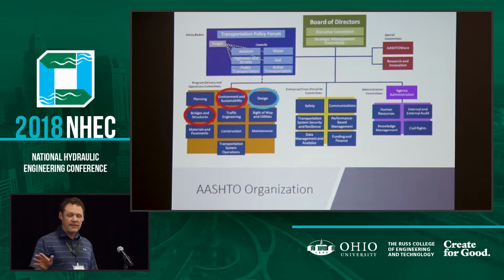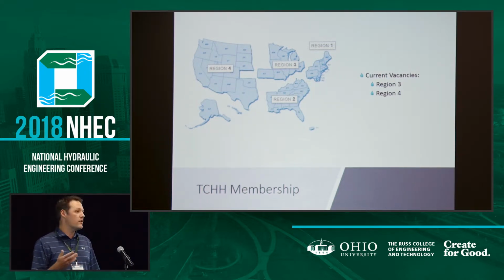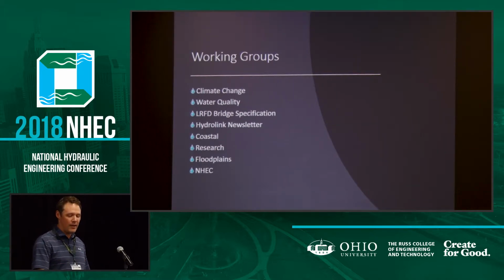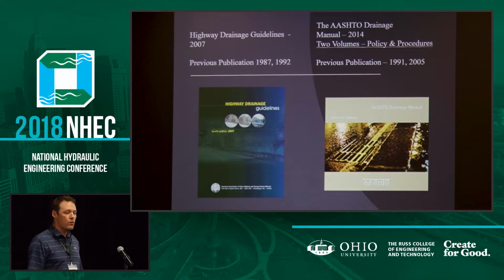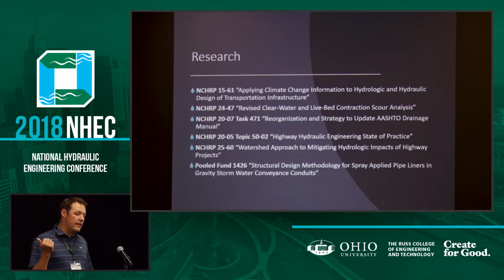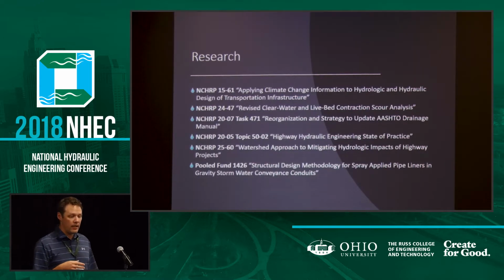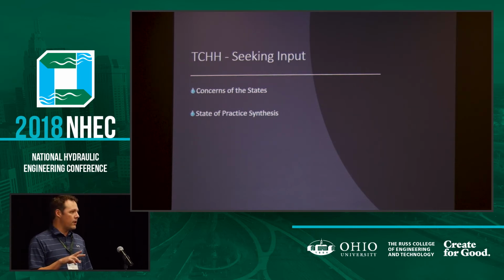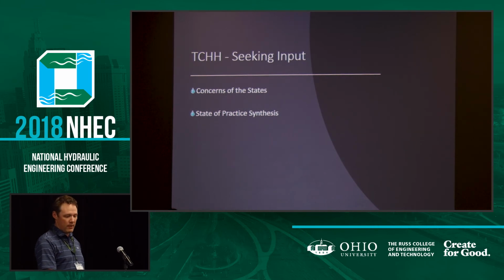Nick Wark - AASHTO Update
2018 NHEC - NATIONAL HYDRAULIC ENGINEERING CONFERENCE

Nick Wark
Hydraulics Engineer, Vermont Agency of Transportation

Biography:
Nick Wark is the State Hydraulic Engineer at Vermont Agency of Transportation. He serves as the Chair of the AASHTO Technical Committee on Hydrology and Hydraulics.
Mr. Wark earned his Bachelor of Science Degree in Civil Engineering from Clarkson University.